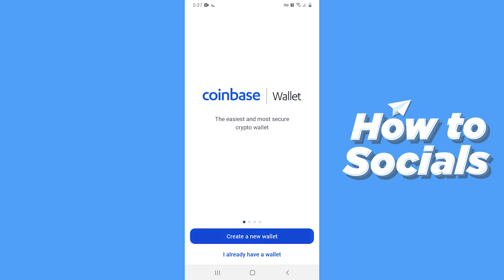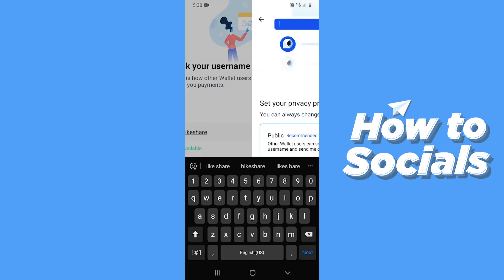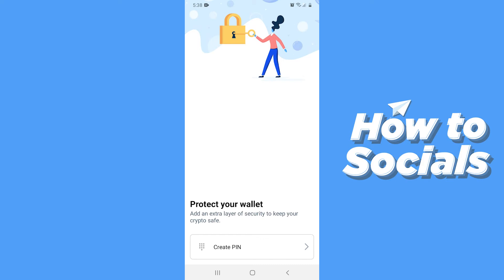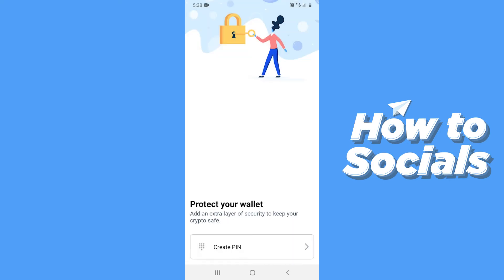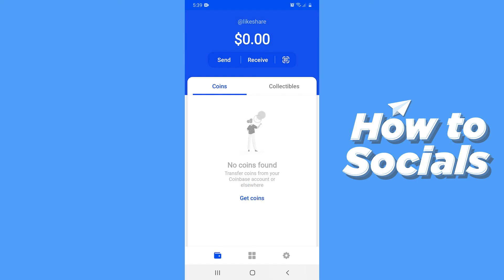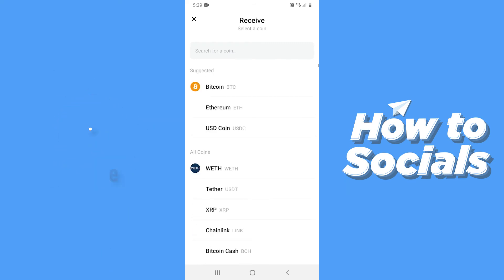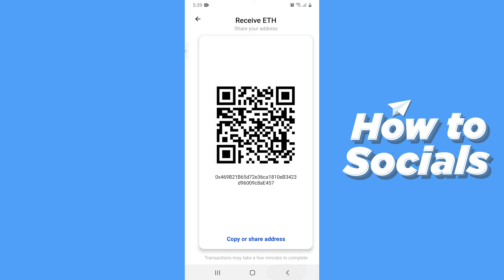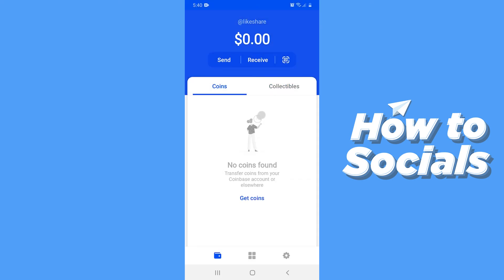Coinbase Mobile Wallet Setup (2020)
In this video I show you how to setup Coinbase Mobile Wallet easy and quick. Enjoy!